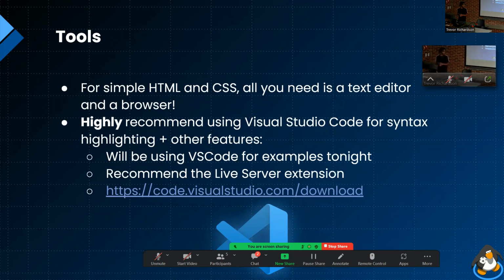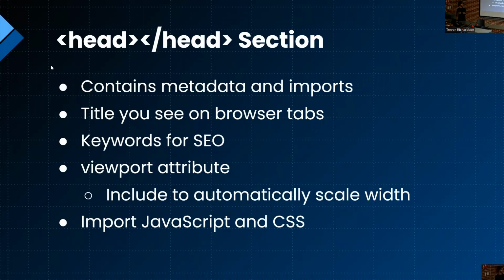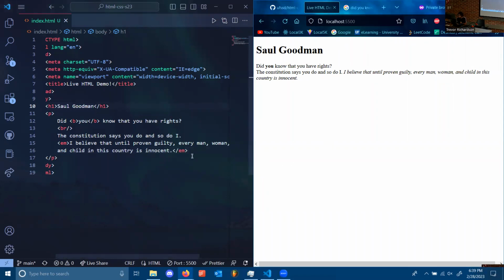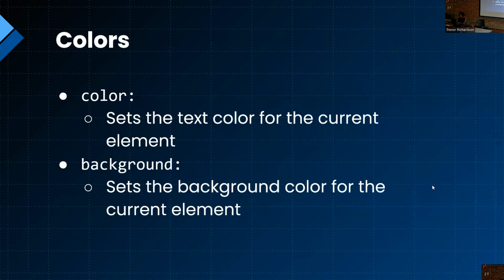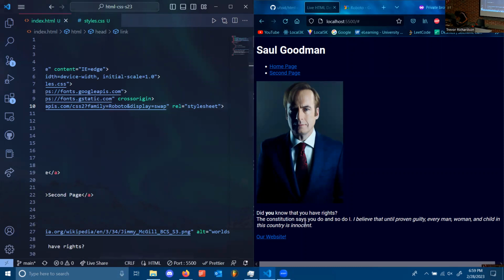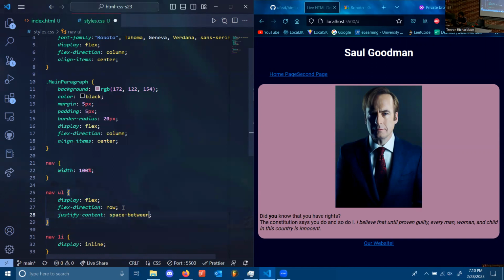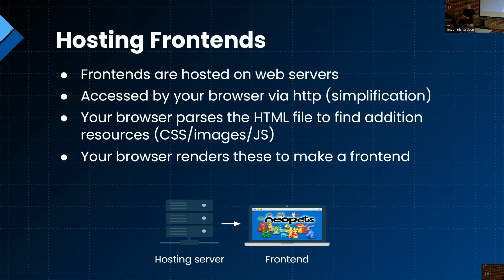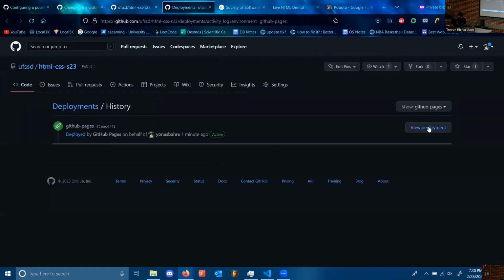Intro to Frontend (HTML/CSS) - Spring 2023